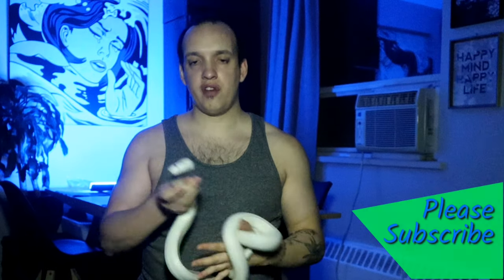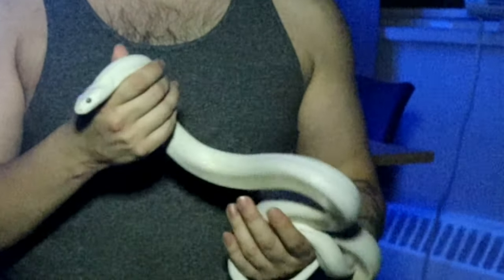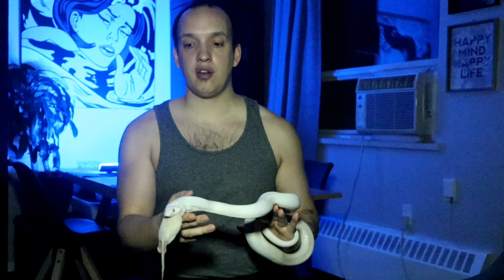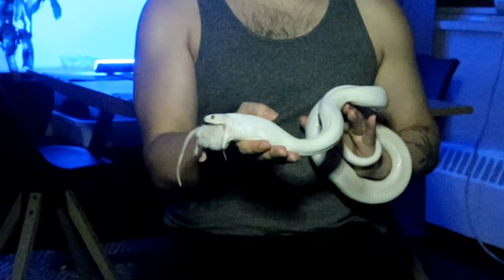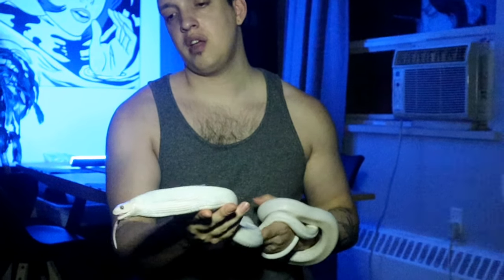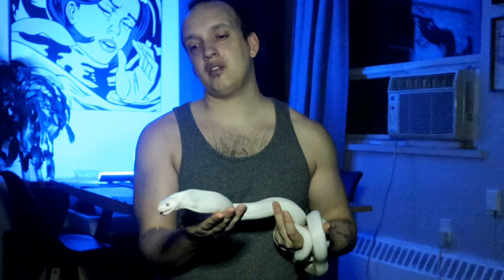Rat Snake Eats From my hand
Become a White Rat Snake Eating out of my hand
Snake Eating out of my hand
In this video, I'm feeding Steve my Texas Leucistic Rat Snake by hand.
Snakes available Canada wide via Reptile Runner & Reptile Express

About Me!

Full-time dad and Hairdresser by trade. I wanted a pet Golden Greek Tortoise so I went to a reptile show. There weren't any, instead just thousands of snakes which was scary. Held one, fear turned into fascination, bought one.

Now I help to teach tons of people to face their fears and see snakes for the lovely creatures that they are! I keep and breed: Boa Constrictors, Superdwarf Reticulated Pythons, Ball Pythons, Corn Snakes, Rat snakes, Drymarchon, Giant Leopard Geckos, and Florida King Snakes.